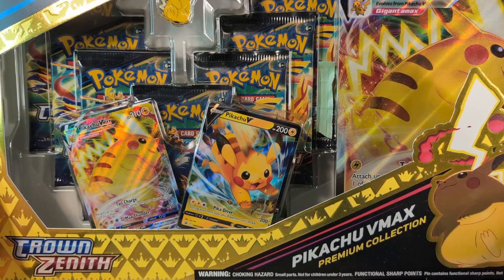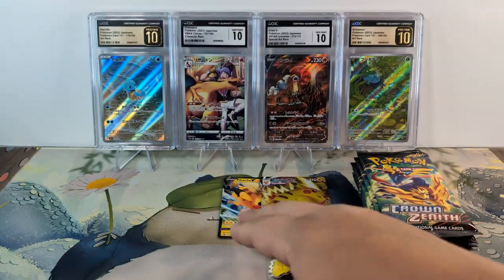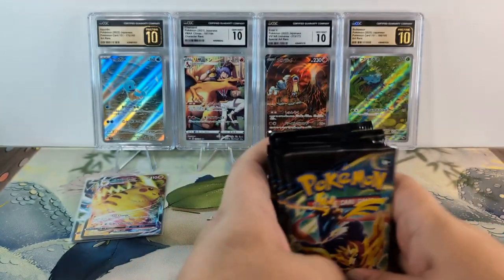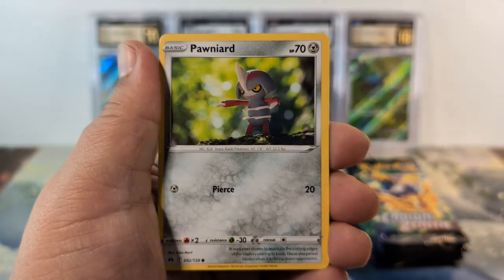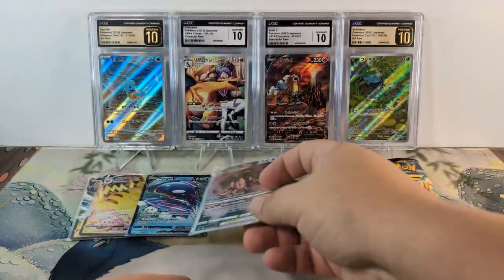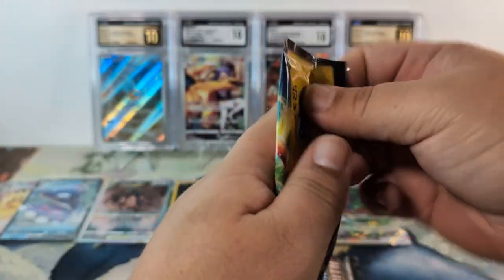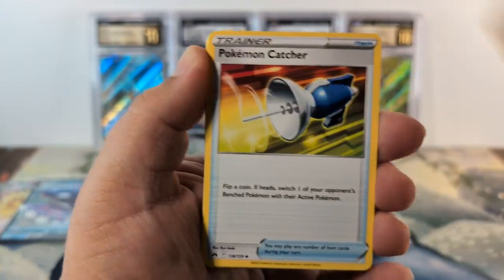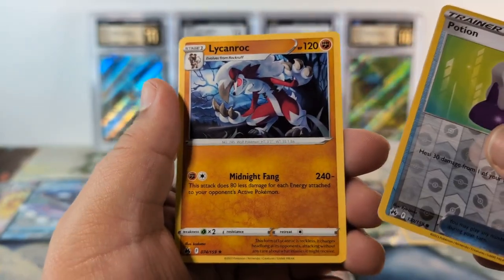I Open the Pikachu VMAX Premium Collection Box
Today, I opened up the Pikachu VMAX Premium Collection Box.  I will be ripping packs of Pokemon and One Piece this Friday, 1/26 @6pm PST.  Check out sococollectibles.com to see the packs I will have available to open live.